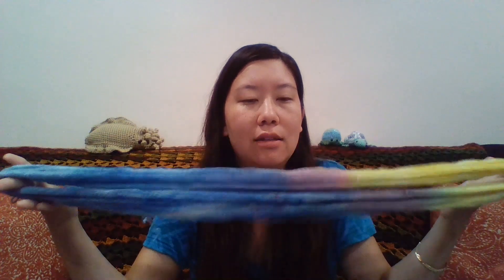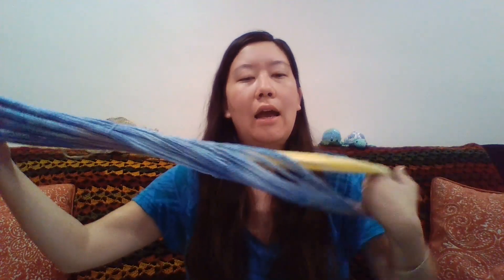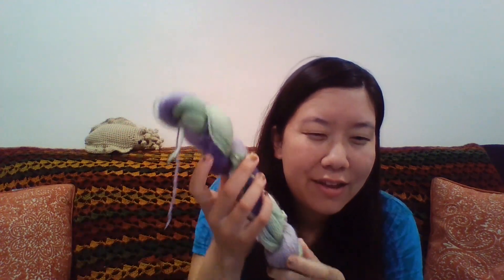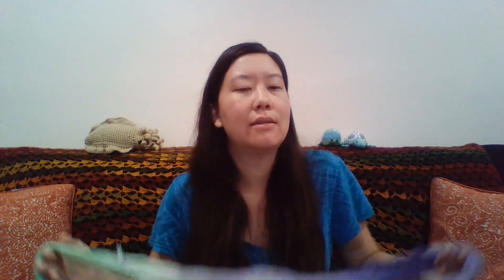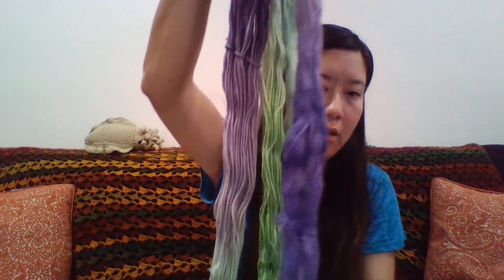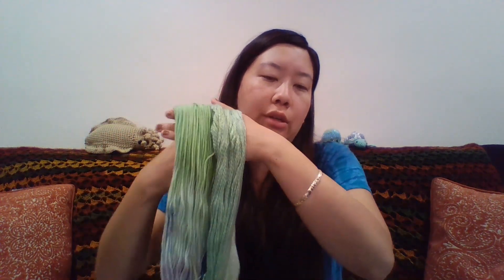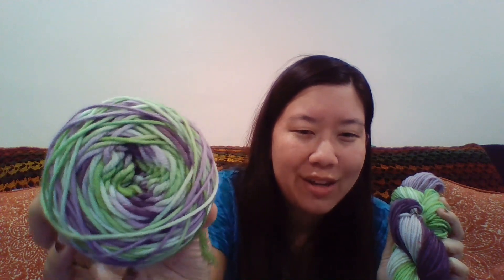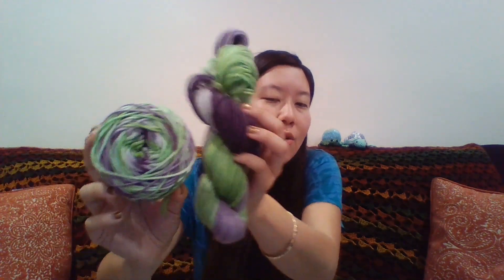Yarn Adventures ~ Dyeing Yarn Day 5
The final day yay!